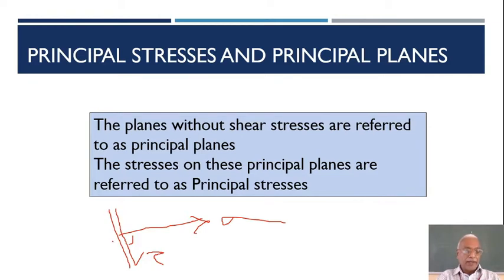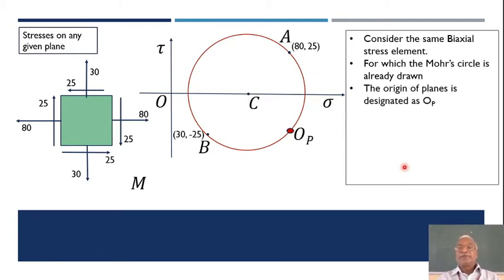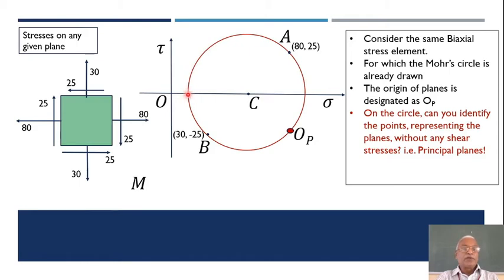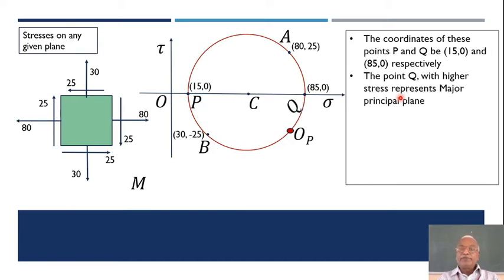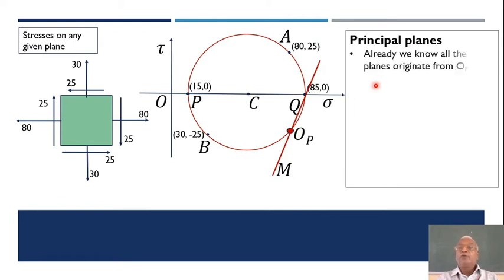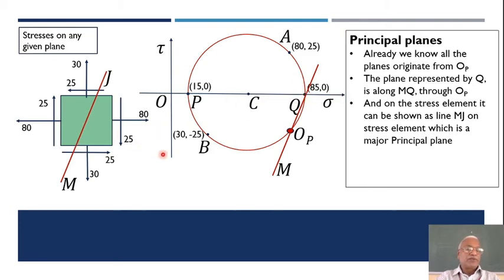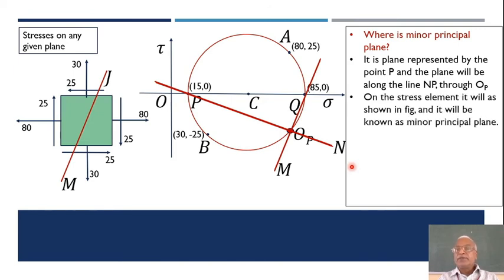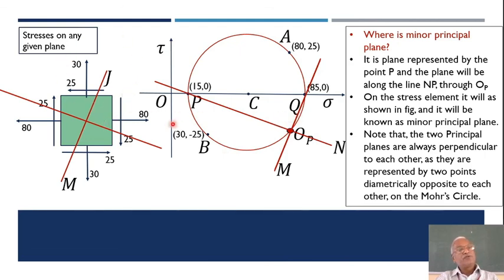Shear Strength Part 2